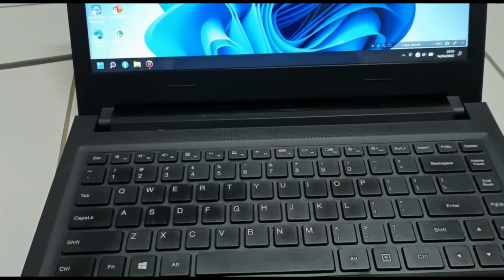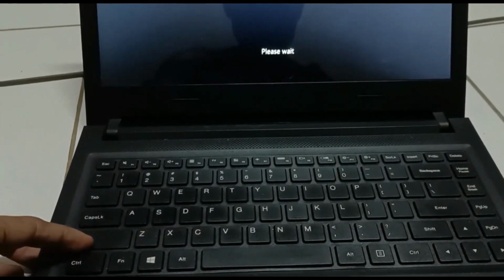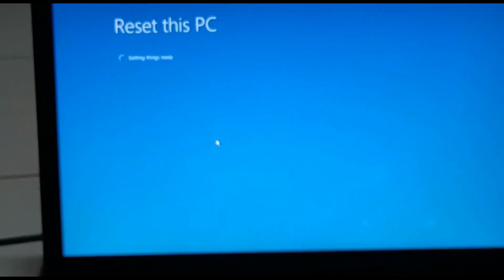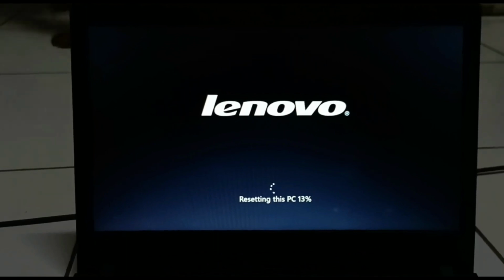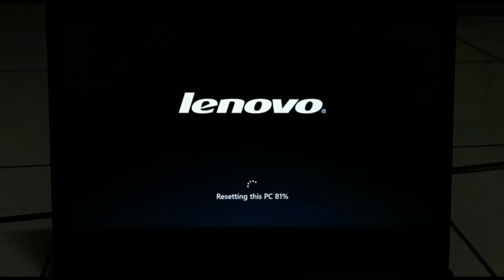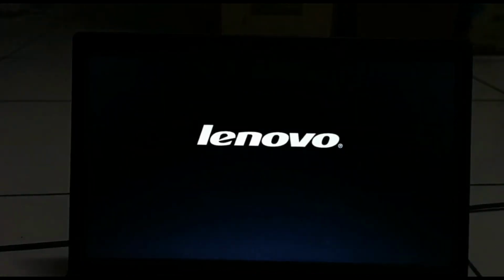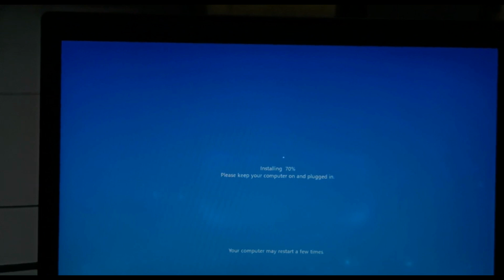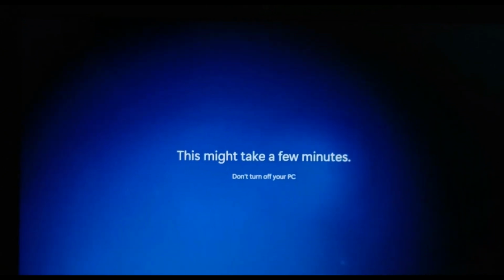Reset Windows 11 Without Losing Files? WITH SPECIAL BUTTON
ustriks Want to fix your Windows 11 laptop but keep all your files safe? Learn the secret trick to reset your laptop without deleting any data!